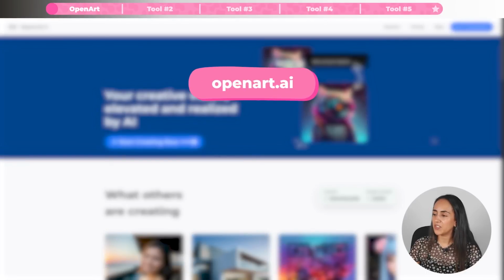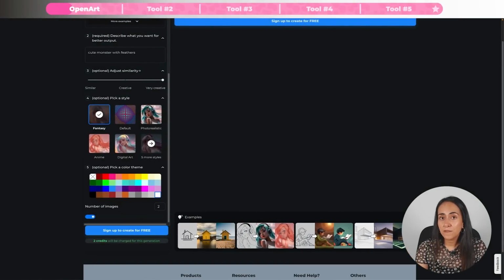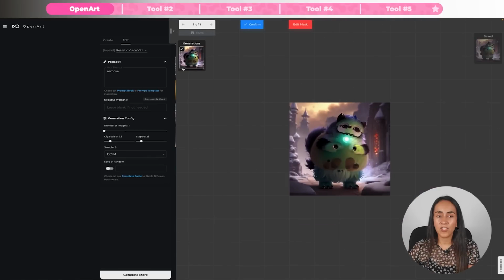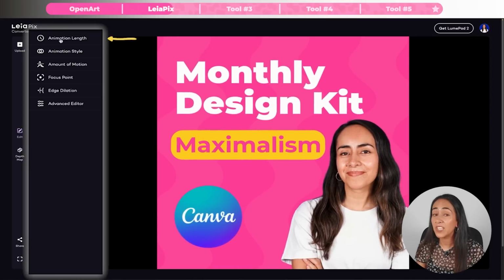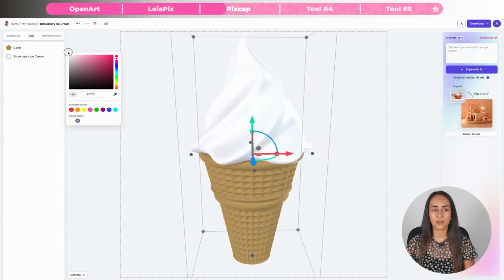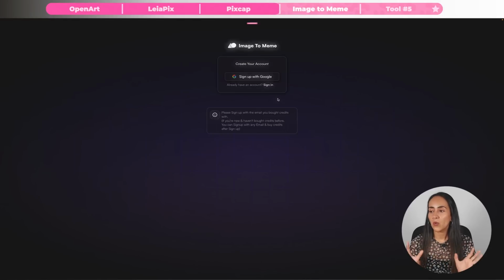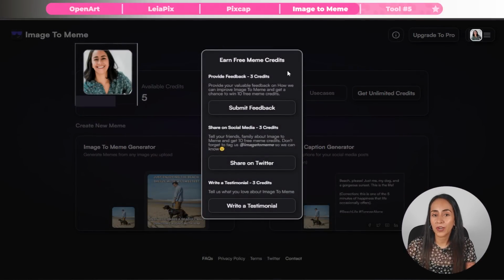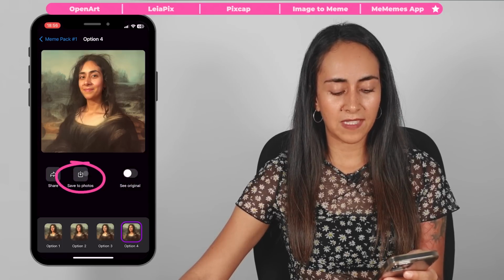5 Mind-Blowing AI Tools for Content Creators | Unleash your Creativity! ✨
Content creators, get ready to be amazed by these 5 Artificial Intelligence Tools! They're the ultimate partners to take your creativity and productivity to the next level. Say hello to a streamlined content creation workflow: Can you believe you can transform a simple sketch into stunning images? Convert 2D visuals into captivating 3D animations? Refine 3D elements effortlessly through a basic prompt? Craft hilarious memes in a snap or even transform yourself into a meme? With these AI tools, the possibilities are endless.

Join me as I delve into the top creative AI platforms and unveil how we, as content creators, can harness their full potential. Are you already familiar with these AI tools? Which one is your favorite?

✅ VIDEO CHAPTERS
00:00 Intro
00:34 What is OpenArt.AI
01:15 Tool #1: OpenArt.AI
06:11 Tool #02: LeiaPix Converter
08:26 Tool #03: Pixcap
11:40 Tool #4: Image to Meme
14:00 Tool #5: Mememes App